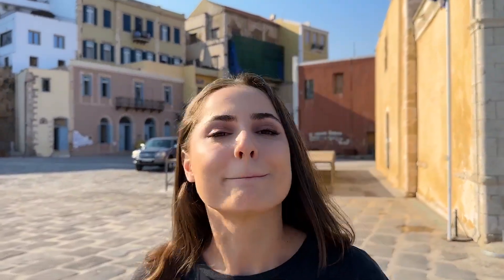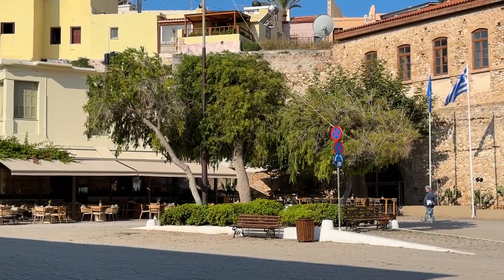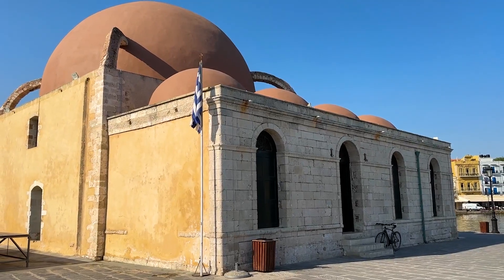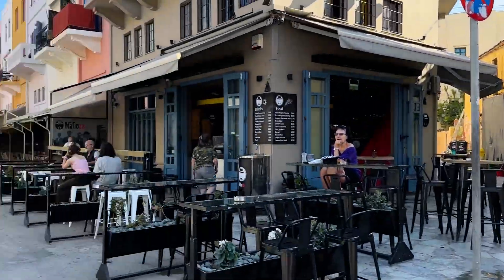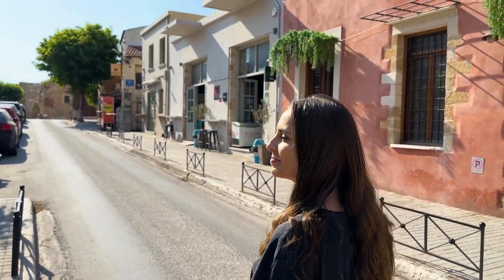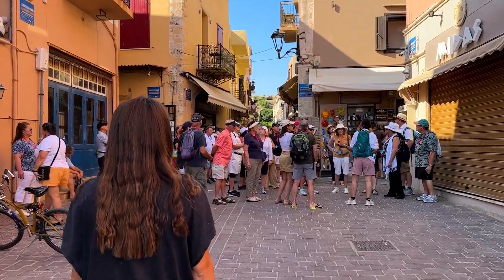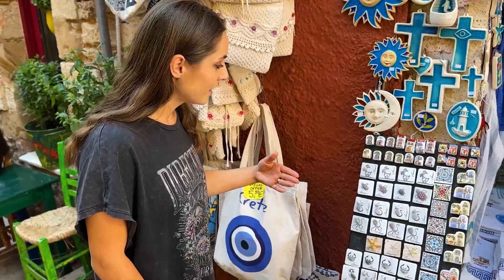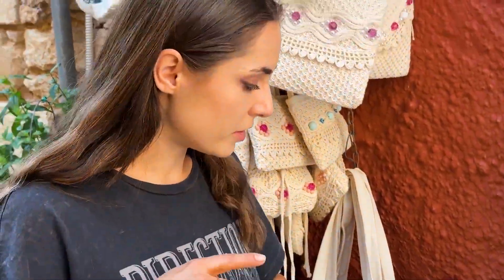Asta-i CHANIA🏝️pe care toți o LĂUDAȚI?ADEVĂRUL despre cel mai FRUMOS oraș din creta grecia 🇬🇷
Asta-i CHANIA🏝️pe care toți o LĂUDAȚI?ADEVĂRUL despre cel mai RENUMIT oraș din

Capitala insulei Creta este Heraklion, insa exista si alte orase pline de viata precum Chania, Agios Nikolaos, Myrtos, Rethymnon, Lassithi sau Hersonissos.

Alătură-te acestui canal pentru a primi acces la beneficii:
Dacă doriti sa susțineți acest proiect, ne puteți ajuta accesând link-urile⤵️